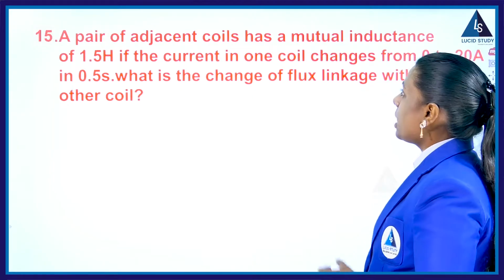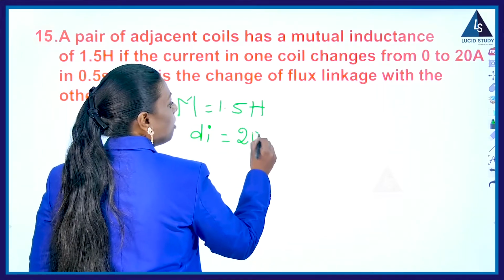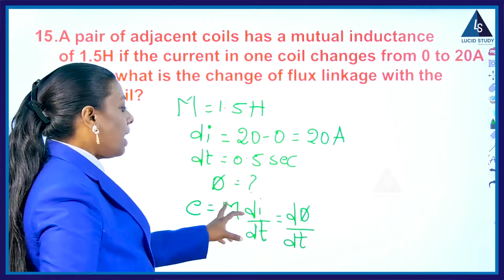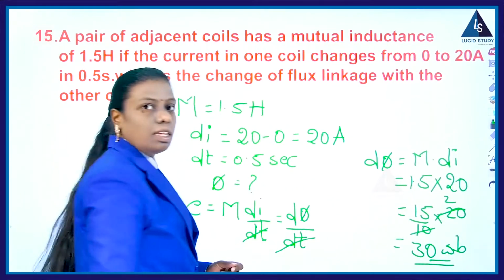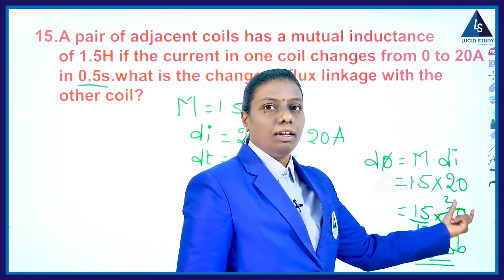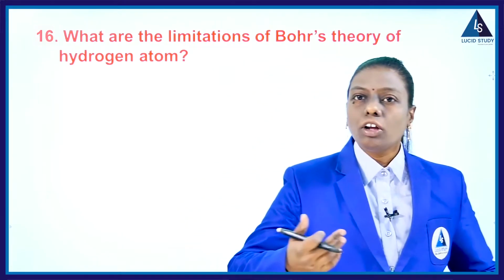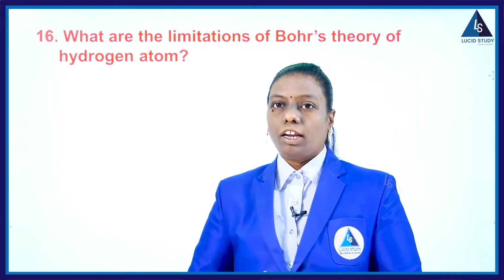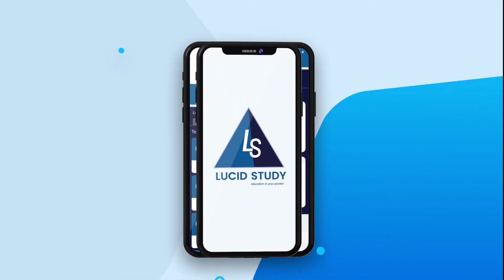Sr. INTER EXAMS |MODEL PAPERS | SCORE 90% PLUS | PHYSICS | LUCID STUDY|ONLINE EDUCATION APP